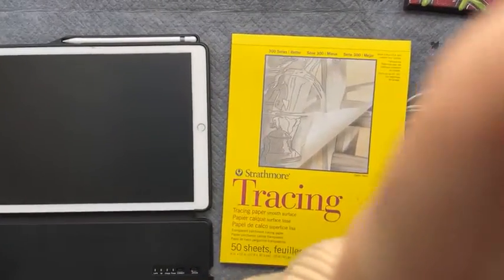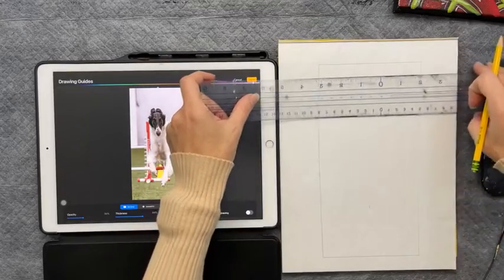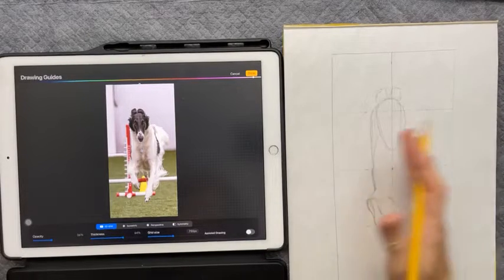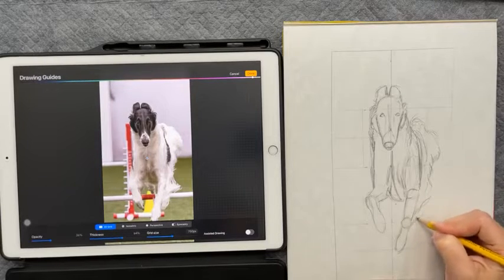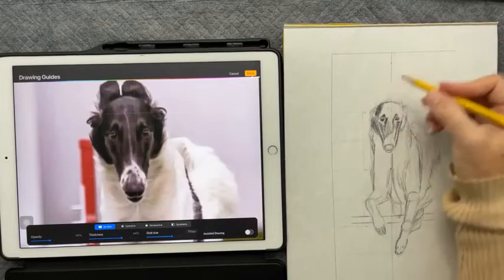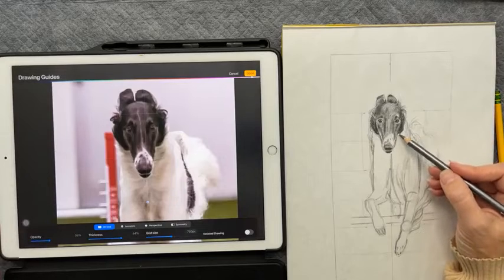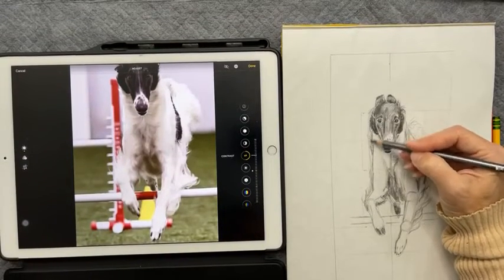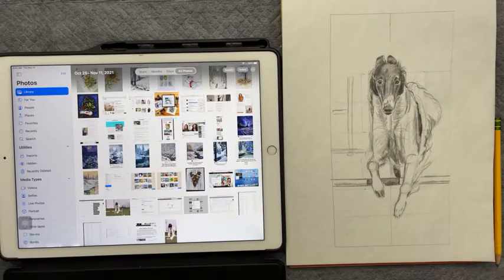Borzoi Portrait Commission Planning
To see my other painting tutorials, paint-at-home kits, and paint and sip events, go to artraveinc.com. I want you to be inspired! I want to help you unlock the hidden artist within yourself! I want to share my secrets of creating beautiful, high-quality paintings with you. Art Rave, Inc. will do that! Whether it be at a restaurant or in the comfort of your own home, let Art Rave release your inner artist and find your hidden talent!

Are you a studio looking for high-quality paintings? Look no further than Art Rave Studios where you can license Customer and studio-tested paintings. Visit artravestudios.com for more information.

Find More Paintings with Michele Here ➡️